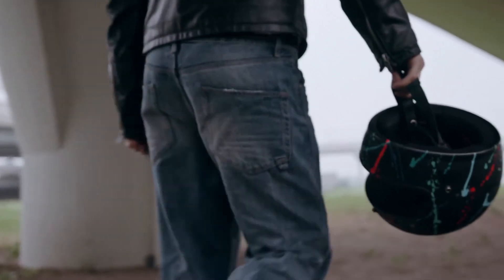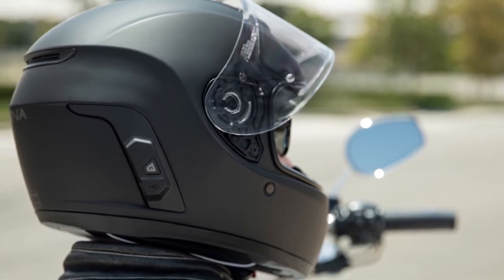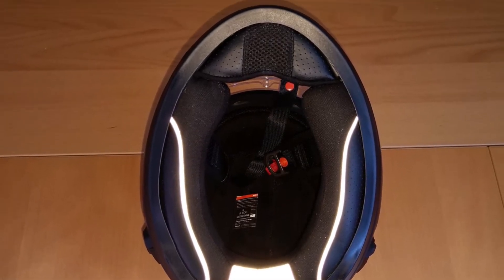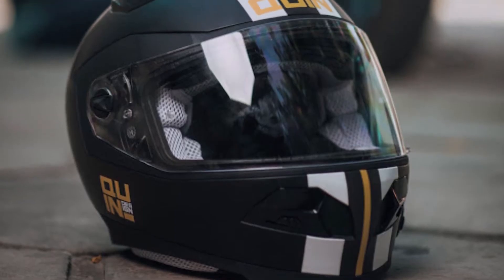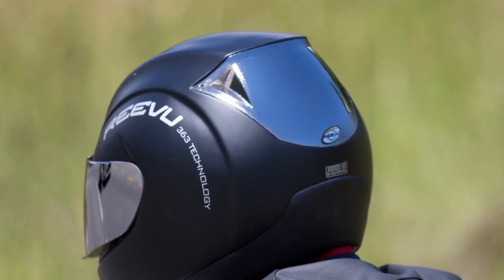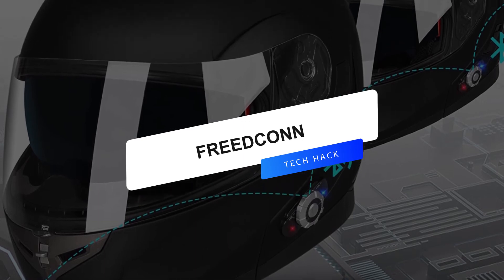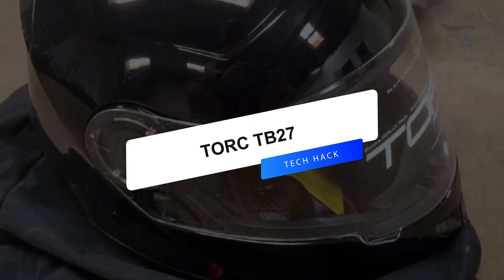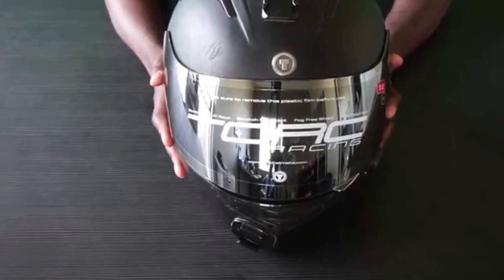Top 7 Best Smart Helmets in 2021 | TechHack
🠺Sena MOI-PRO-GW-XL-01
🠺Sena Momentum EVO
🠺Quin Spitfire
🠺TORC T15B
🠺TORC TB27
🠺Reevu MSX1

TIMESTAMPS

smart helmet has become one of the essential accessories for motorcycle riders. It can be used to pass a message from one vehicle to another wirelessly.this Momentum EVO is fully integrated with both BLUETOOTH and Mesh Intercom technology. Its sleek design comes with built-in speakers, a built-in microphone, and powerful Bluetooth connectivity to let you make phone calls, listen to your favorite music, and easily hear turn-by-turn GPS directions.the first motorcycle helmet that comes up with a rearview mirror system. It has an adjustable patented optical device in it. And it enables the rider to see behind, similar to a rearview mirror in a car.helmet from spitfire utilizes a dual-density lightweight polystyrene liner and features patented Conehead construction to create an expansive crush zone to absorb direct and rotational impacts. It comes with a UV clear visor and a UV dropdown, dark-smoke internal sun visor